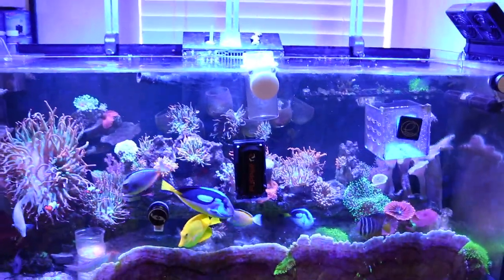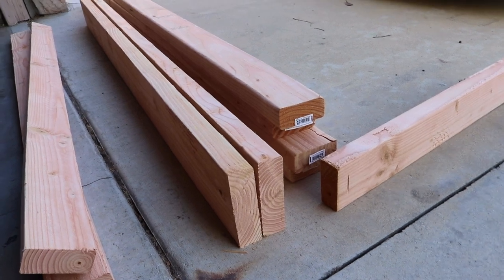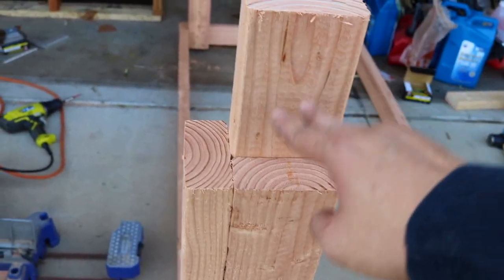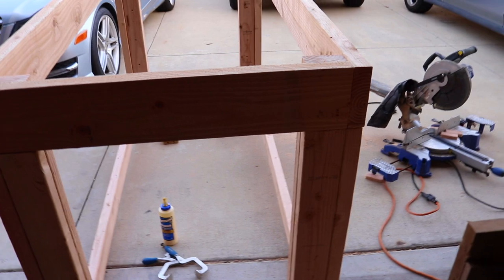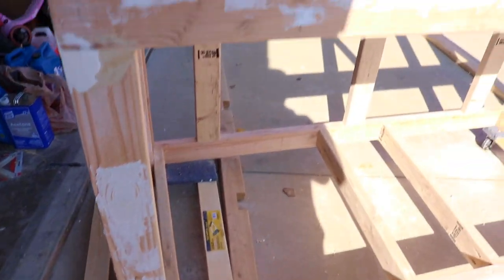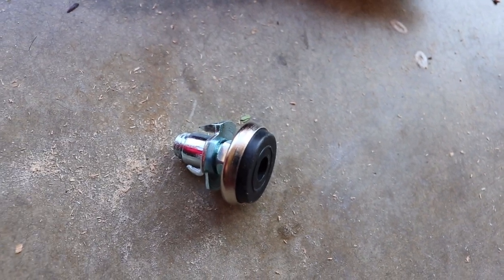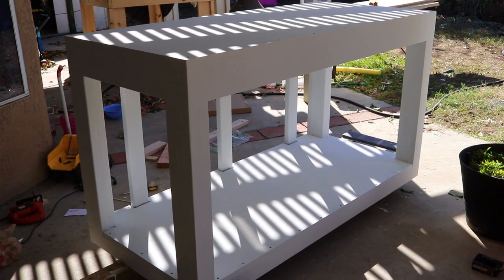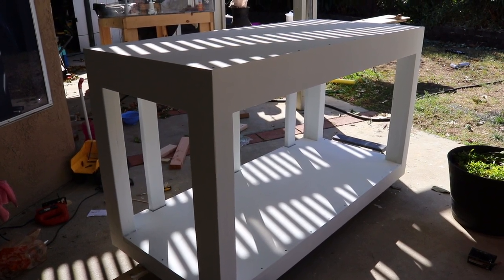HOW TO BUILD A STRONG AQUARIUM STAND | WATERBOX 7225 BUILD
Whats up guys, I am kicking off the new build with the waterbox 7225 build. I went with tank only route to save some money. A reef ready package with stand and sump was a couple thousands of dollars more. I wanted to go with the DIY route to use my trigger systems 39 inch sump. The Waterbox stands have two center supports limiting the sump size options. In this video,  I go over how I am building out the reef tank aquarium stand with 2x4s and 2x6s

Below is what I used.

Items used in video:
Pocket hole jig
Adjustable feet
My camera